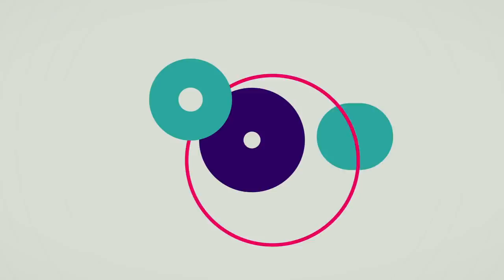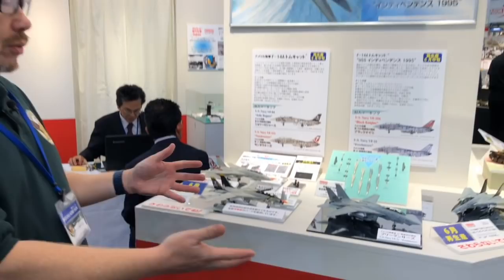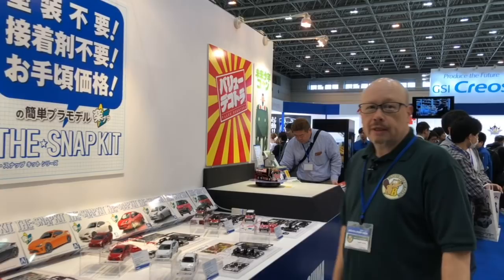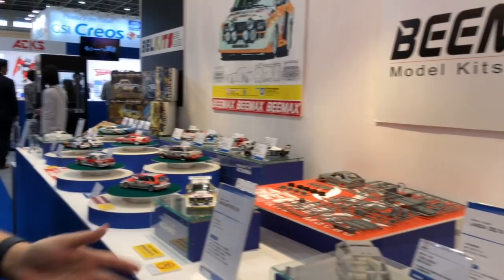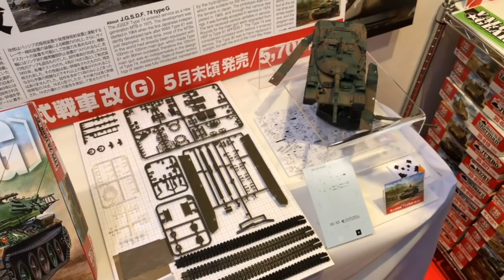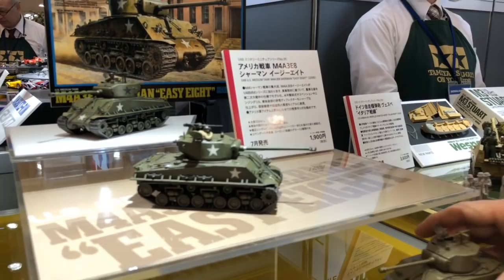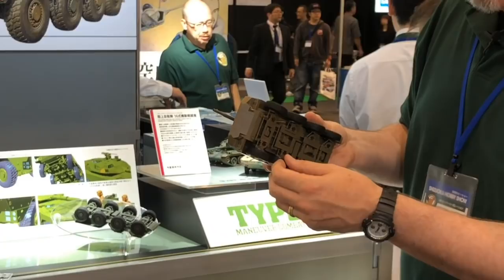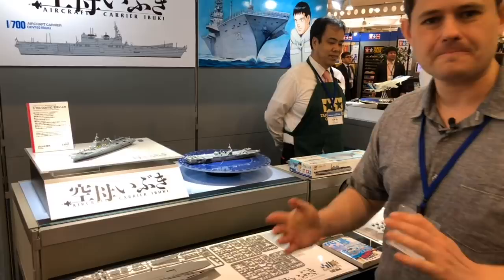The Latest Scale Model News from Shizuoka Hobby Show 2018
Showcasing great new toolings galore, this year’s Shizuoka Hobby Show attracted modelers worldwide to the hobby mecca of Japan. See what’s on the way from Tamiya, Fine Molds, Aoshima, Hasegawa, Asuka and more in our report, fresh from the show floor! See even more photos in our gallery linked above!

1/12 Kamen Rider: Takeshi Hongo's Motorcycle [Suzuki GT380 B]

1/35 Girls' Last Tour: Kettenkrad w/Chito & Yuuri 2-Figure Set

1/72 Airline Model Special Series MiG-29 (9.13) Fulcrum C

1/72 JGSDF Type 10 with Type 73 Extra-large Type Semitrailer